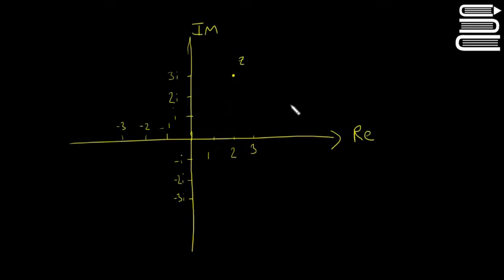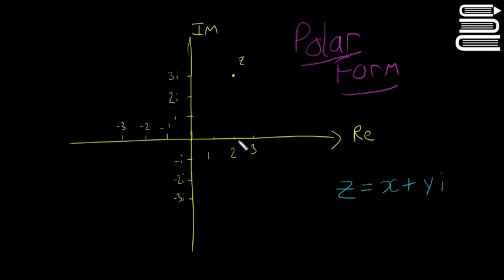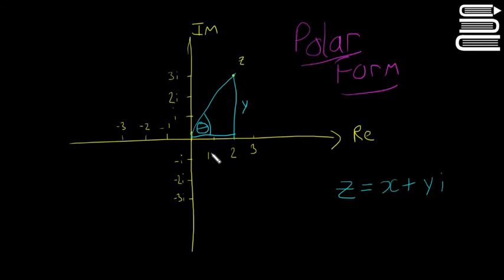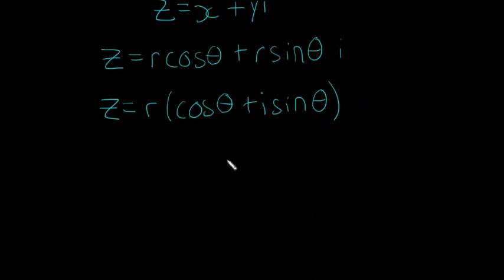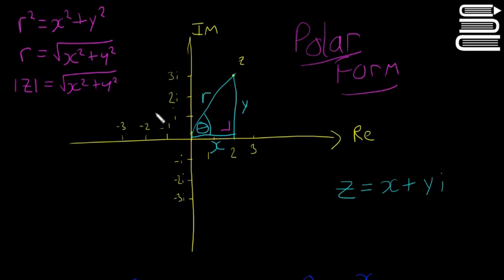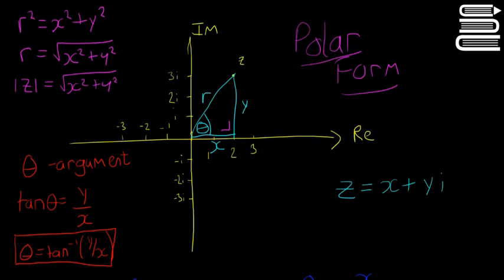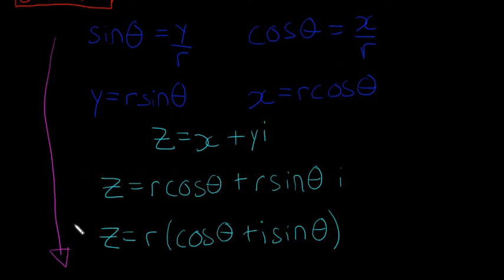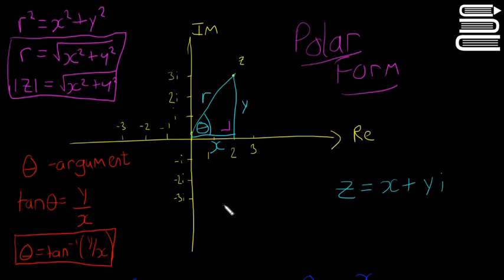Leaving Cert Maths - Complex Numbers 17 - Polar Form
This is a little bit of a tricky bit on the course about complex numbers.